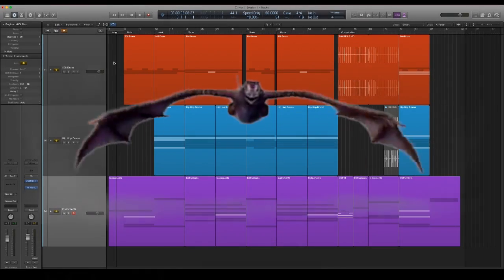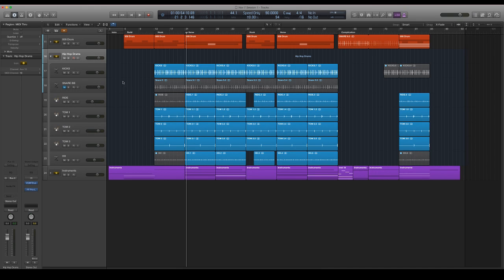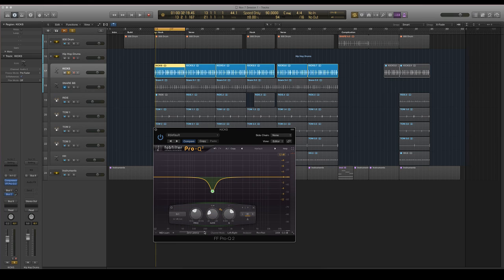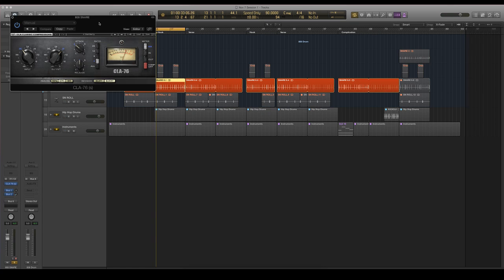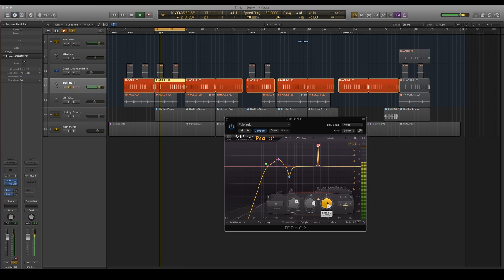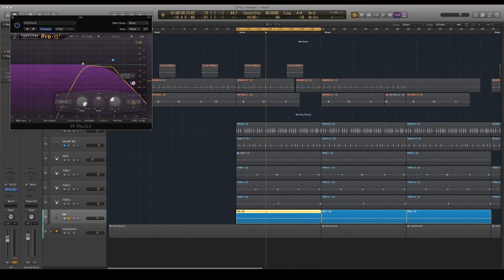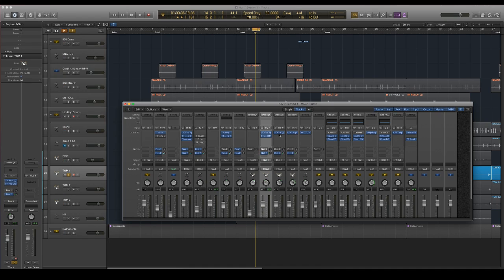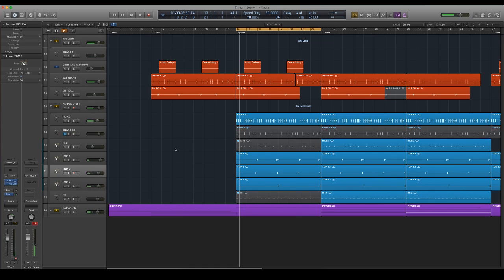Logic Pro X - How to Mix Hip Hop Drums (or any DAW)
I'm not even gonna apologize for the edit.
Logic pro x
Spread Knowledge
Let me drop out of college
boom bap drums
aren't here rn
damn
logic pro x tutorials
logic pro x hip hop drums
how to mix in logic pro x
I guess we gotta find out